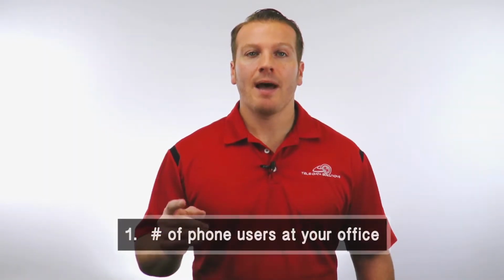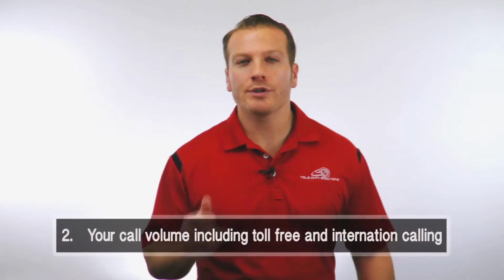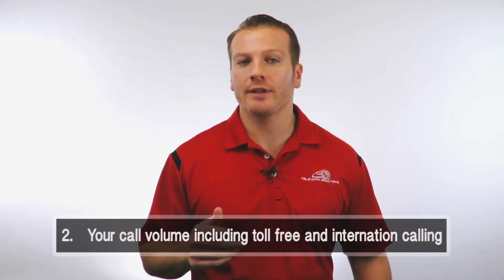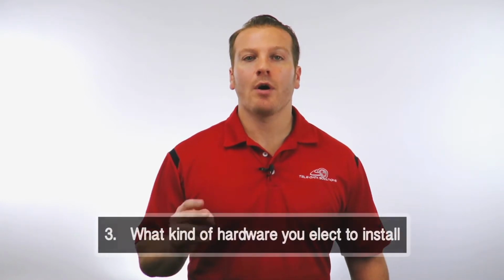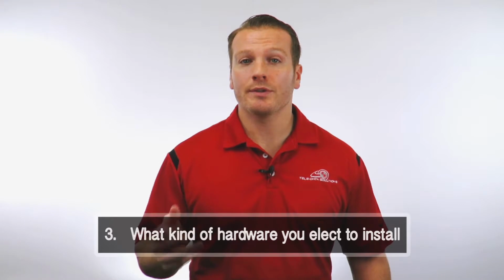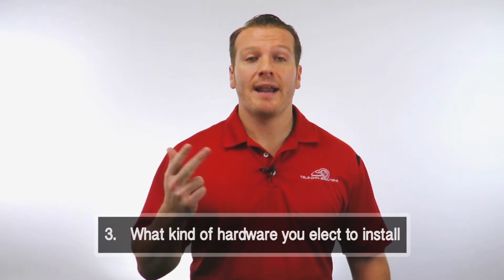How much does a VoIP phone system cost a business?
If you'd like to know more check out the blog we wrote